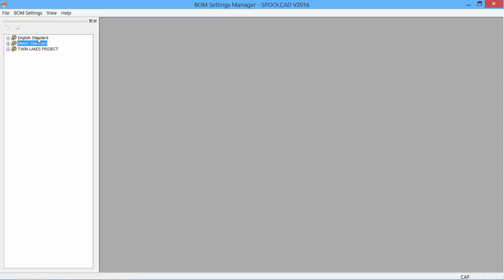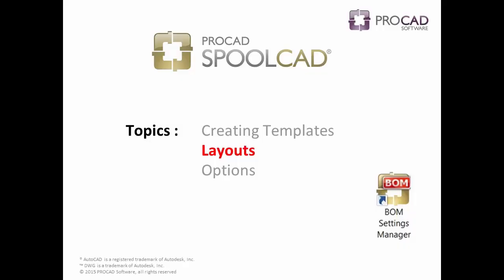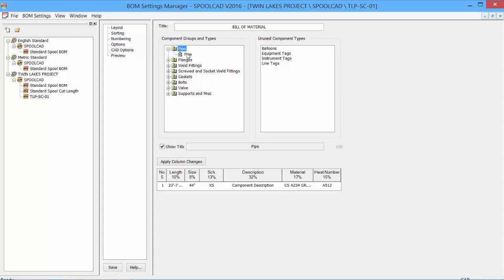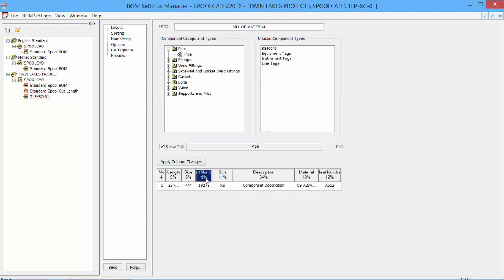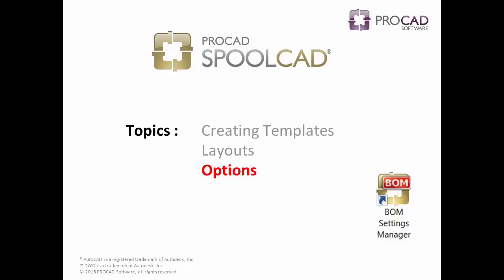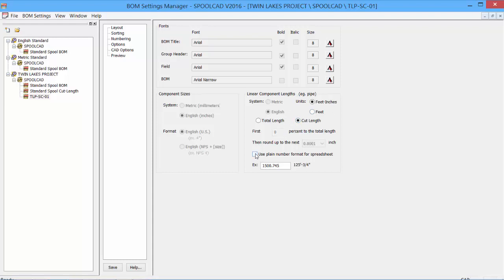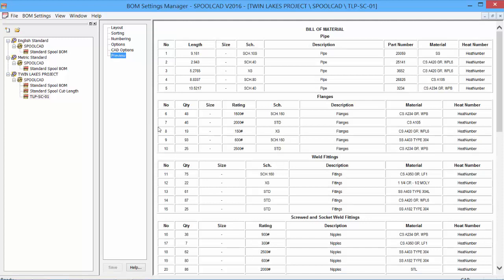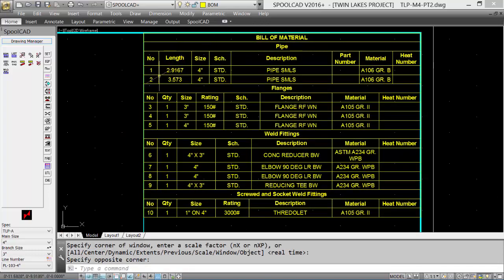PROCAD SPOOLCAD - BOM Settings Manager Tutorial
This demo is for PROCAD SPOOLCAD BOM Settings Manager application.